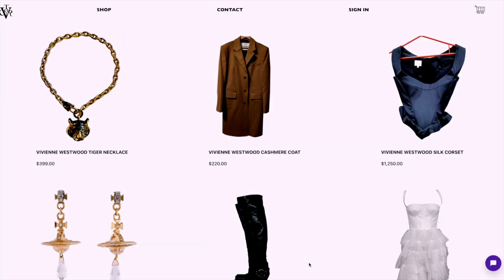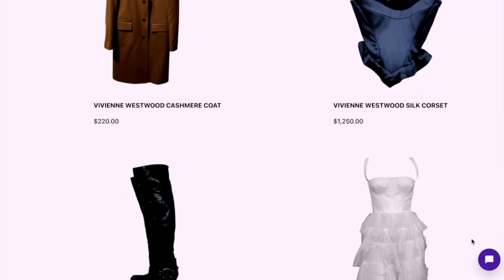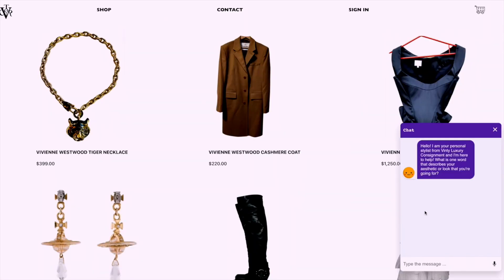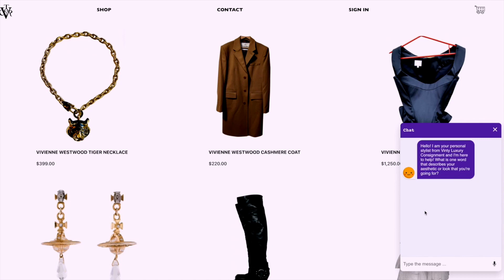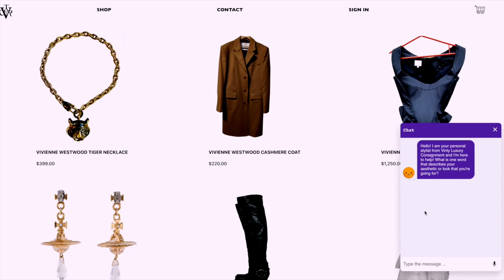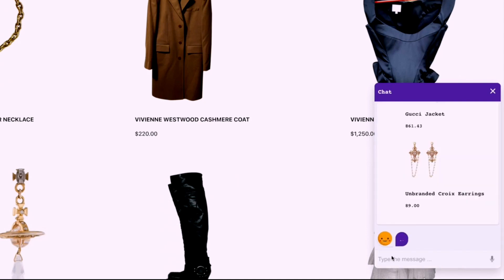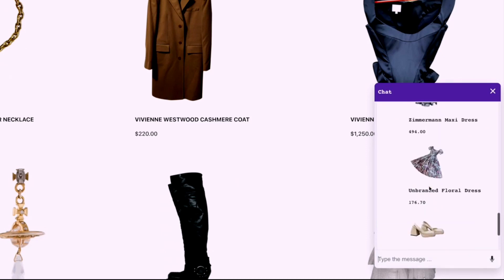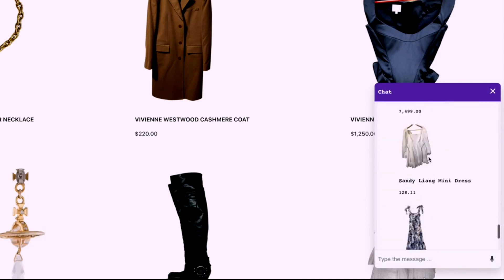Dev Build: Ashley — Ecommerce Chatbot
Ashley is a Dev Advocate at RenderATL and a Community Engineer at Mux. As a sociologist and an alum of Pinterest, Tumblr, and Mailchimp, she's well-equipped to build tech that truly helps people and makes us feel good.

For DevCon, she built a vintage luxury consignment store prototype with Commerce.JS, React Simple Chatbot, and Algolia to put fashion sense at our fingertips. That storefront page contains a chatbot that functions as a more interactive search tool, allowing users to fluidly describe their style, with the bot suggesting some items that fit the user’s aesthetic. It works by isolating keywords from the messages the user sends to the chatbot and dynamically loading Algolia search results into that window, giving the customer the flexibility to find what matches their abstract style without searching by brand name or other specific qualifiers.

This video was recorded during Algolia DevCon on Sept 14th, 2022.